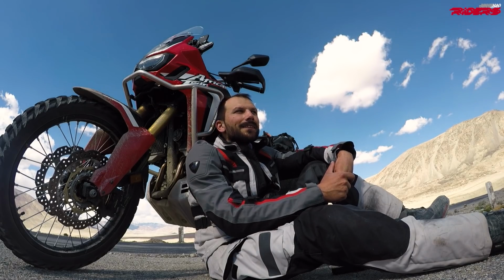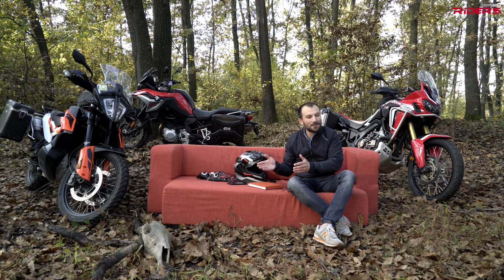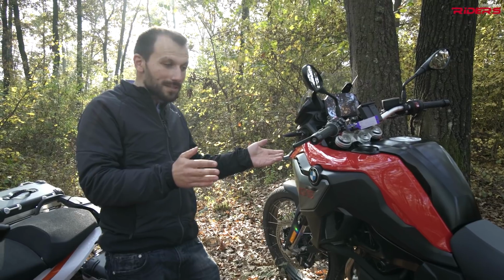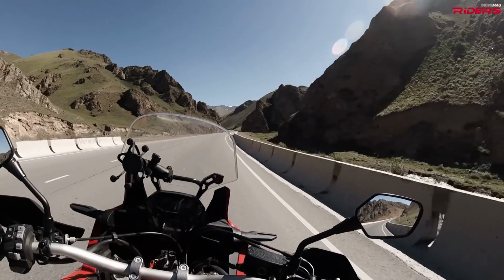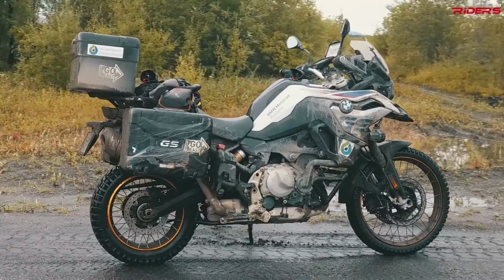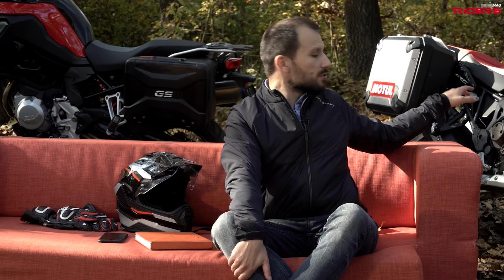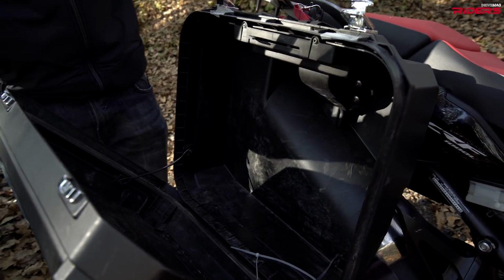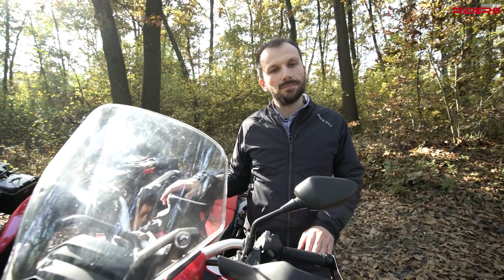Africa Twin vs. KTM 790 Adventure vs. BMW F850GS: Real Life Adv-Review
We received lots of questions regarding our impressions after using the Africa Twin, the KTM 790 Adventure and the BMW F850GS in our recent adventure rides. And while all three bikes are exceptional machines that we already reviewed in our previous videos, this time we are going to talk about the insights we got only after riding thousands of kilometres.

Please leave your questions in the comments if you need more details and we'll try to come back with answers.
See the bikes in action:
Do you like our videos? You can help us create more by becoming a DriveMag Riders supporter